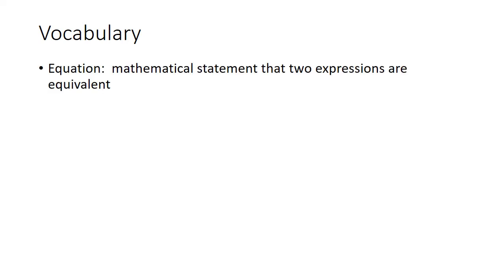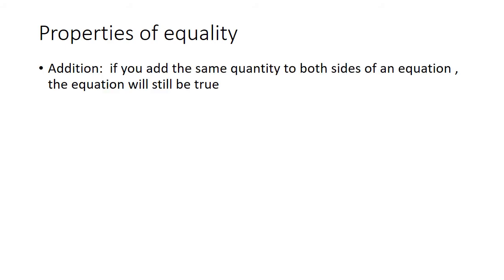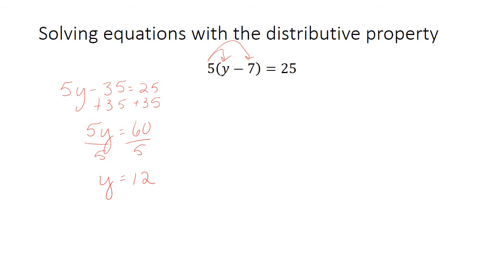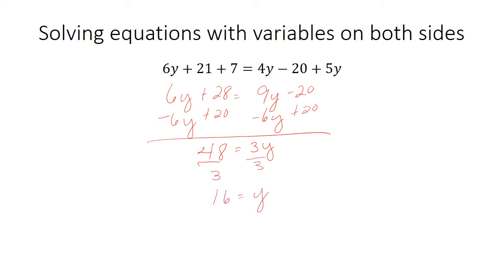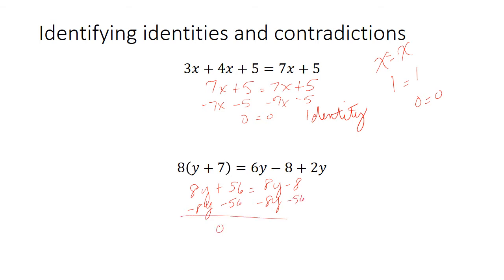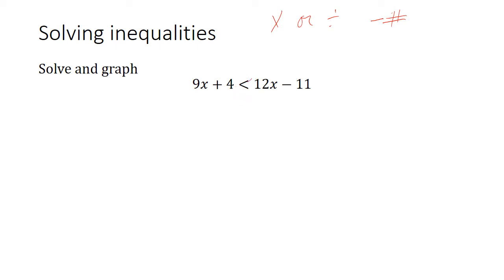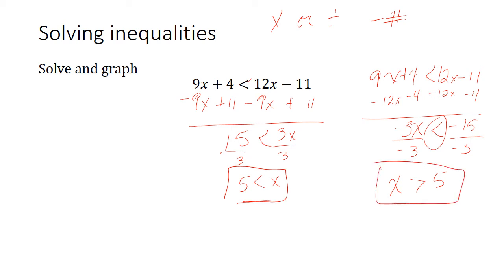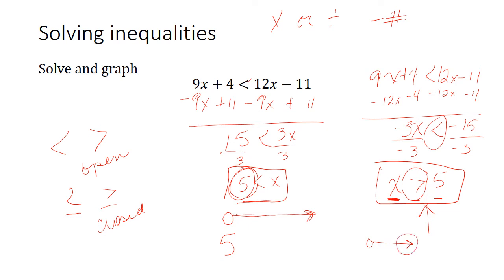Algebra 2 2.1